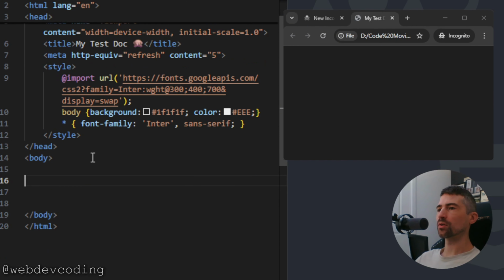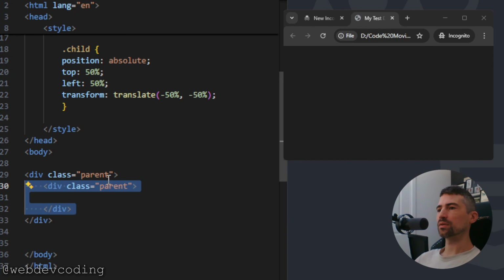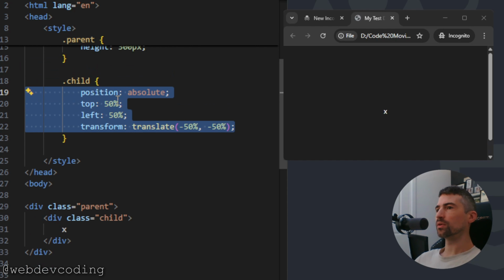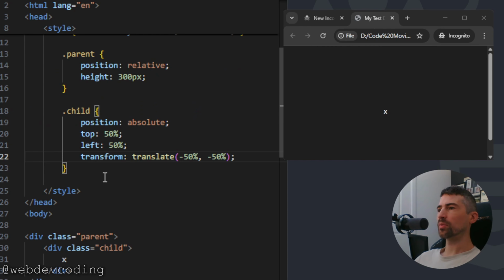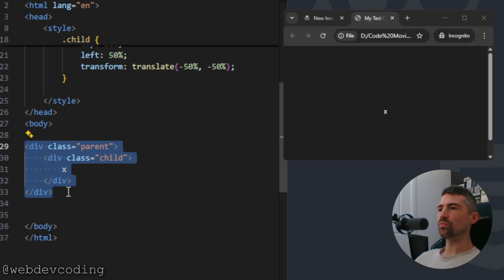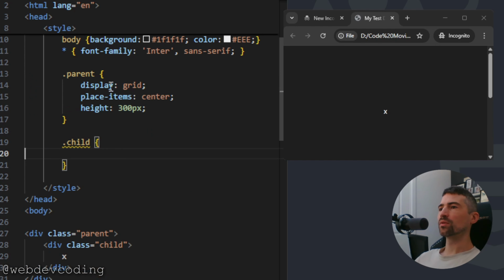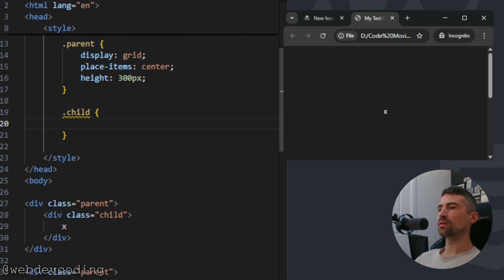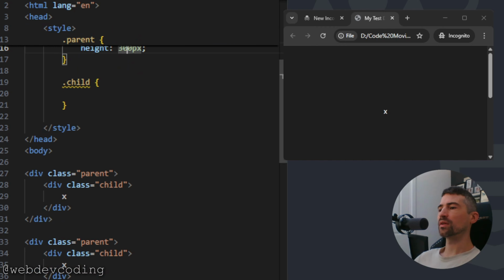Stop Using Position Absolute to Center Divs (Do This Instead)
Centering an element in CSS used to be a nightmare of absolute positioning and transforms. In this video, I show you exactly how much code we used to write to center a div compared to the modern, 2-line CSS Grid solution.

If you are still using position: absolute, top: 50%, and transform: translate... it’s time to upgrade your workflow.

⌚ Timestamps:
0:00 About
0:22 The Old Center Method (Position Absolute)
1:11 New Easy Center Method (CSS Grid)